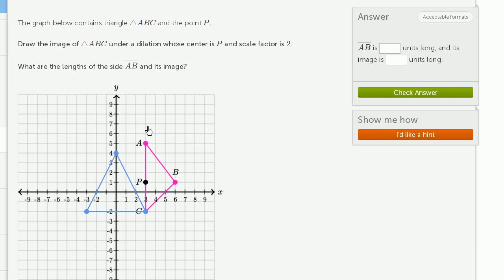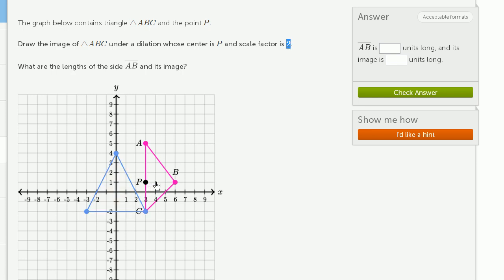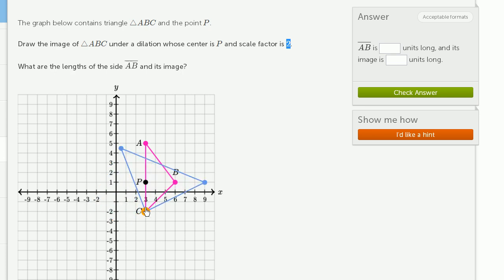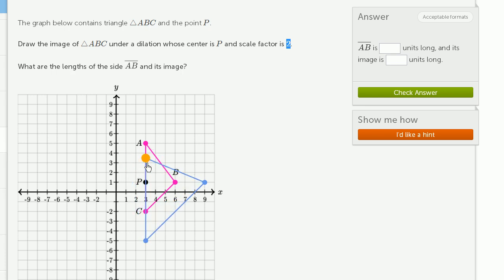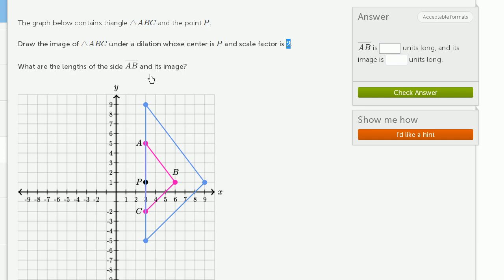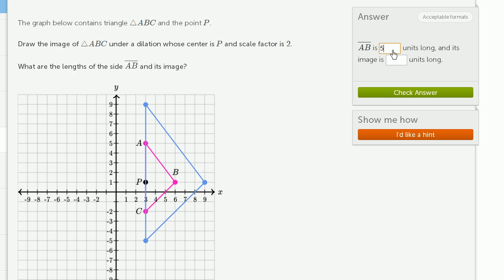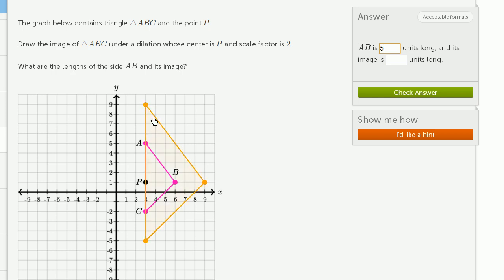Comparing side lengths after dilation | Transformations | Geometry | Khan Academy